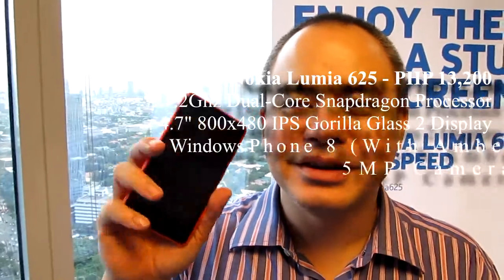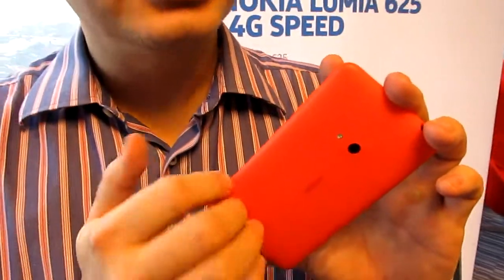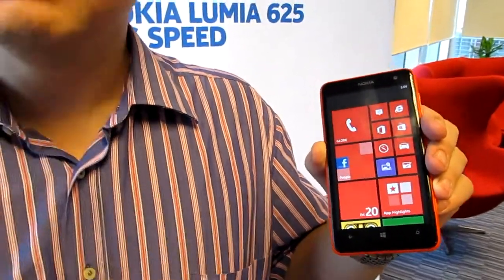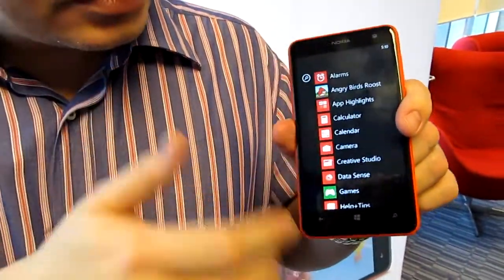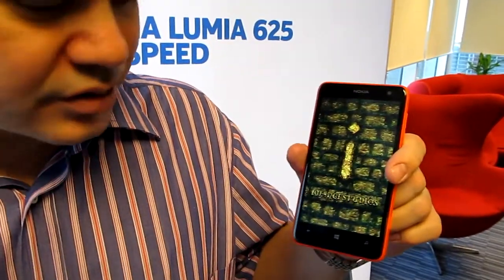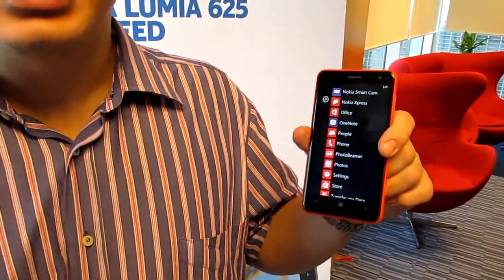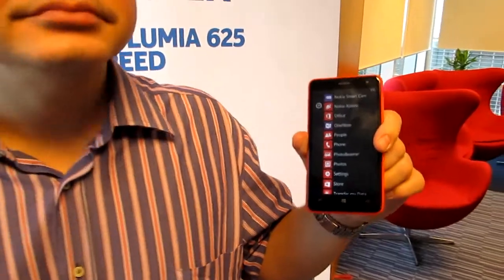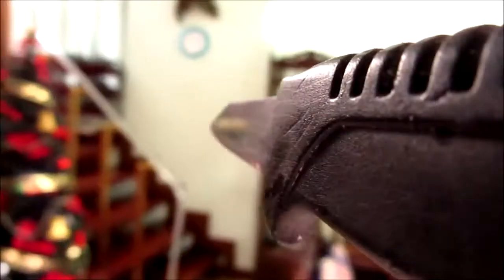Nokia Lumia 625 Launch Preview - Colorful Large Screen WP8 With LTE Capabilities For PHP 13,200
Nokia's been releasing Windows Phones here in the Philippines at quite a fast pace these days, and the Nokia Lumia 625 is another one of them launched in the span of these past few weeks. (There's another one we'll be posting about soon.) It's a new midrange Windows Phone 8 with some unique features like its screen size -- the largest in the whole Lumia line at 4.7". It's also the most affordable Lumia with full 4G LTE capabilities -- making it a great choice for consumers looking for LTE functionality but are on a tighter budget. Rounding out the specs include a 5MP snapper with LED flash, semi-transparent changeable back covers, and a MicroSD slot for expandable storage. (Some WP devices don't have MicroSD slots.) We've got a launch preview here so check it out!